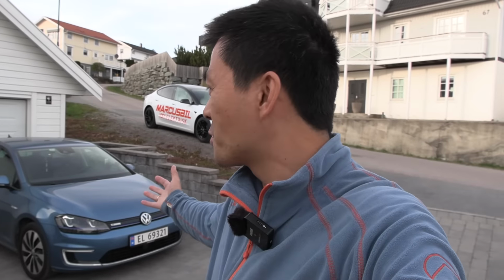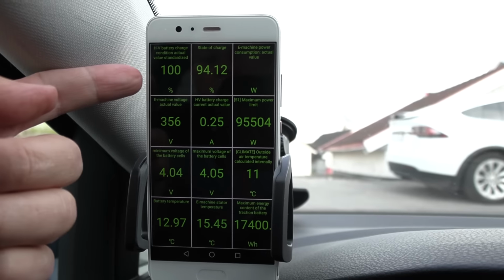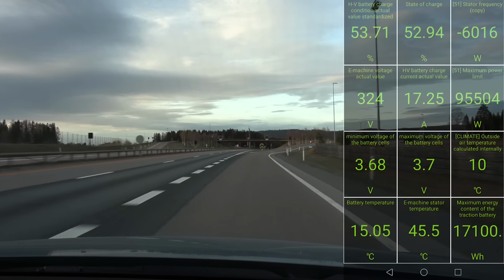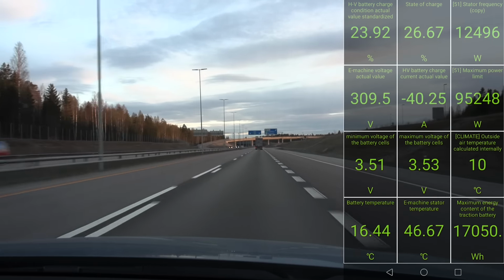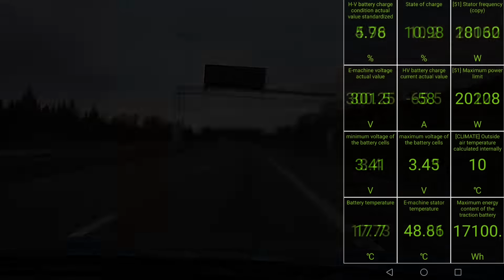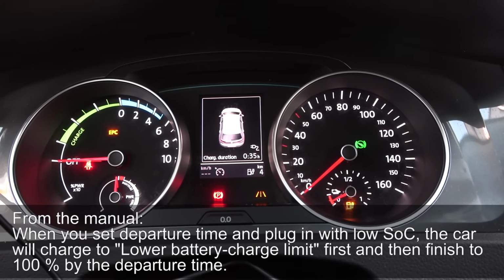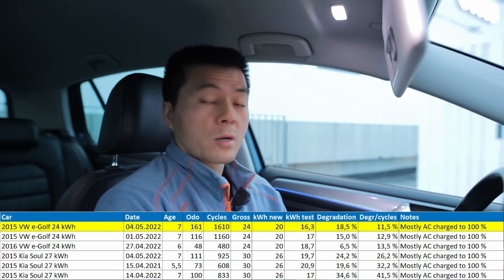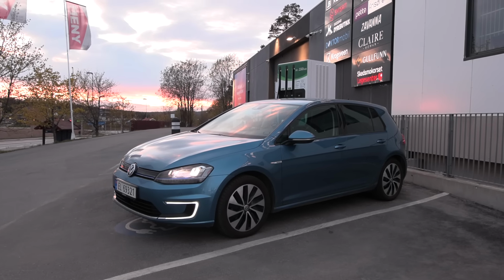2015 VW e-Golf 24 kWh 7 year/160k km battery degradation test